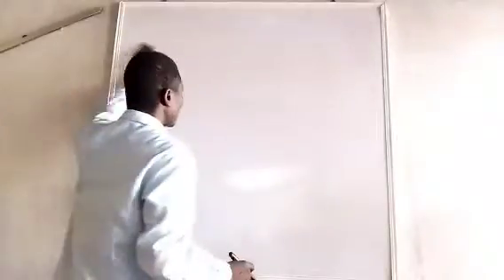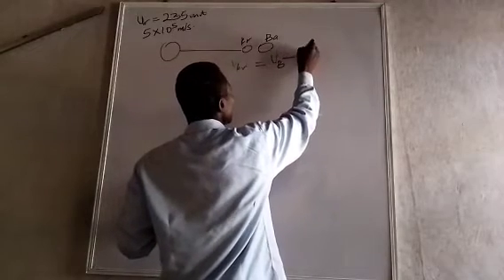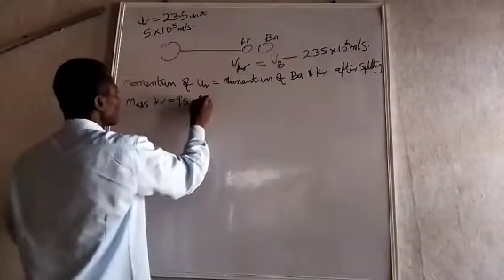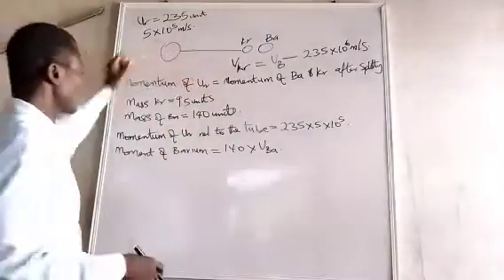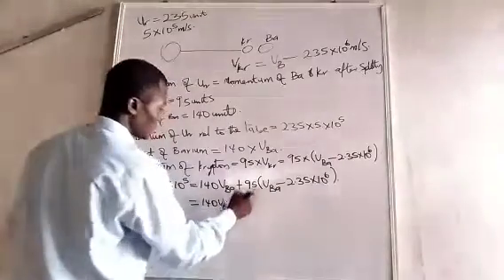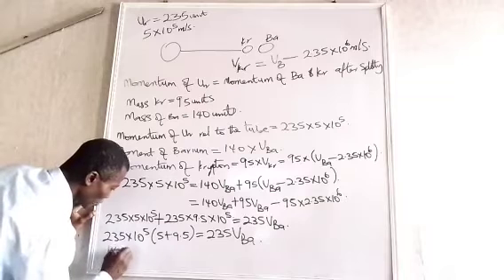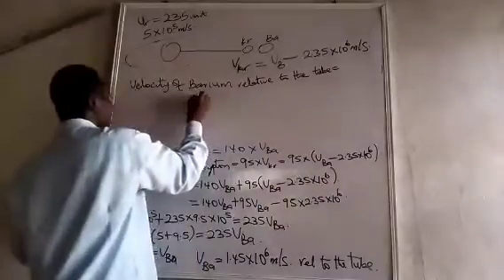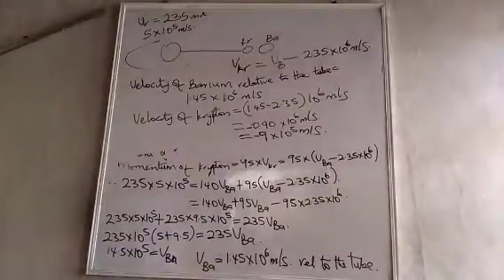Calculation of relative velocity using momentum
Relative velocity and momentum involved in fission are put to use here